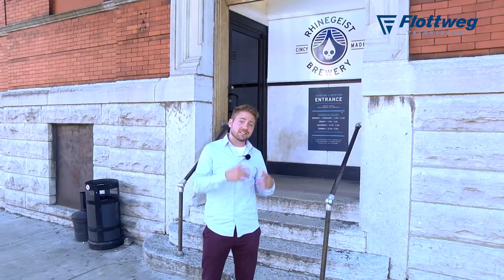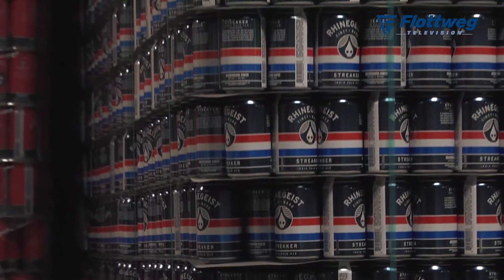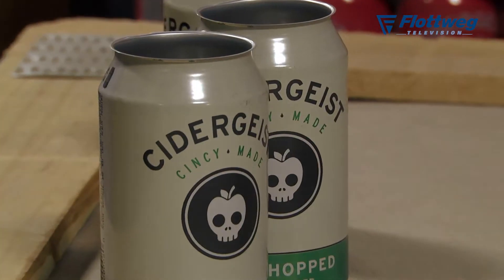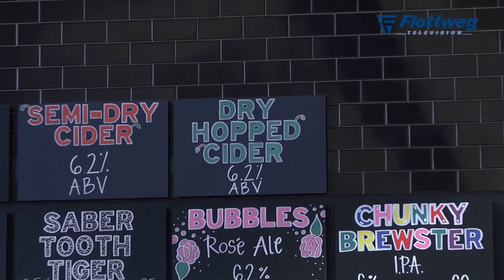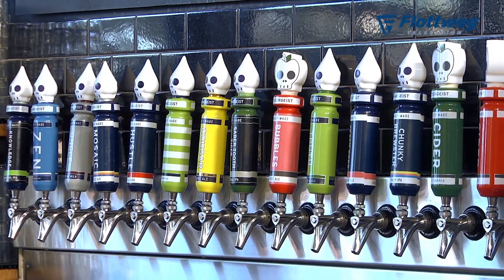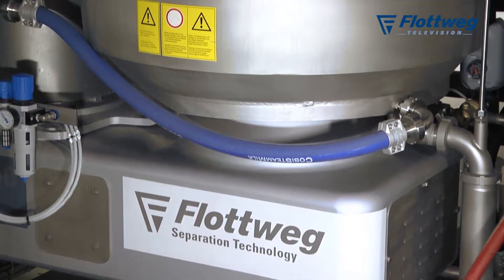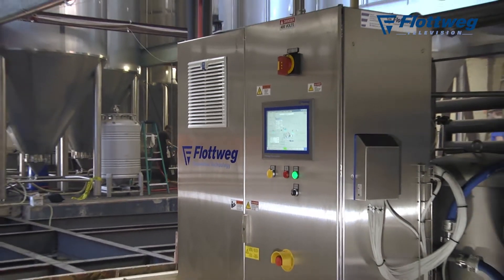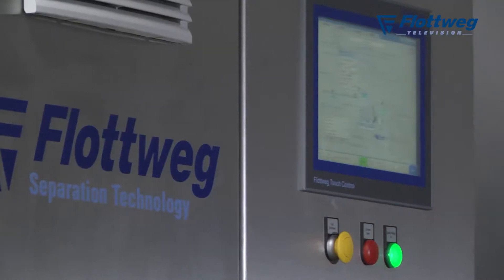Local, Efficient, German – Flottweg teams up with Rhinegeist Brewing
The philosophy of the Rhinegeist brewery is to brew seasonable and hoppy beers where "the first sip calls for the third." Rhinegeist currently brews about 97 different types of beer. With that level of variety, you can bet that they will have something to quench anyone’s thirst.
Every beer and cider runs through our Flottweg Separator. The separator continuously removes varying levels of yeast, proteins and hops from the beer. For Rhinegeist brewing the main advantages of our separator have been the efficient and fast process, the high capacity compared to a filter, local service and our Soft Shot® ejection system – no shot-gun blast during ejection.